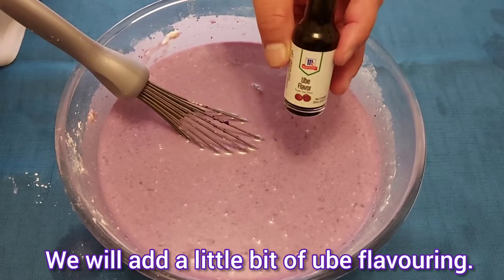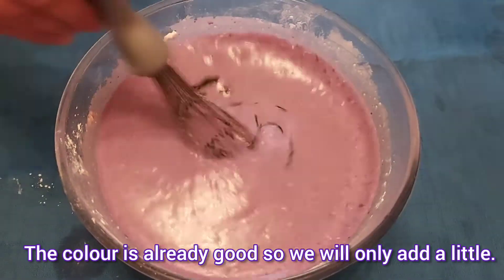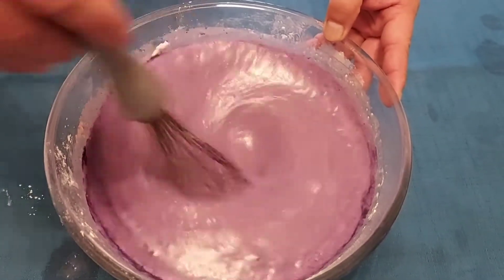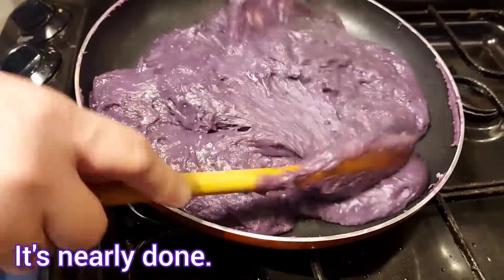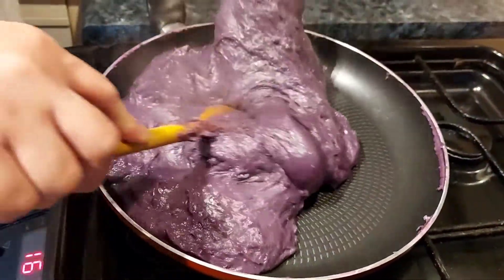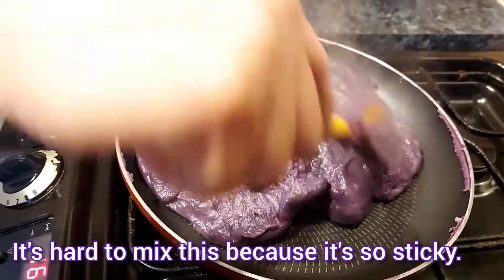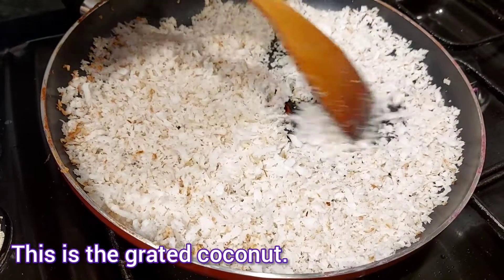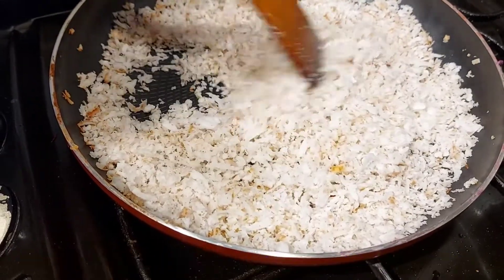HOW TO COOK UBE KALAMAY | We cook ube kalamay @JayNJoy vlog 284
How to cook ube kalamay

Hi guys! In today's video we will cook ube kalamay.  It is a delicious sticky rice cake made with glutinous rice flour,  purple yam and coconut milk.  It is soft and chewy.  The toppings ( latik and budbod) will add   flavour  to the kalamay.

INGREDIENTS:
570 grams -  Glutinous rice flour
550 grams -  Brown sugar
1 can            - Coconut milk
1/2 can       -  Condensed milk
300 grams -  Cooked ube
400 grams -  Water
1 tsp            -  Vanilla

* Purple food colouring for added colour.

➡️ HOW TO COOK BIBINGKANG MALAGKIT